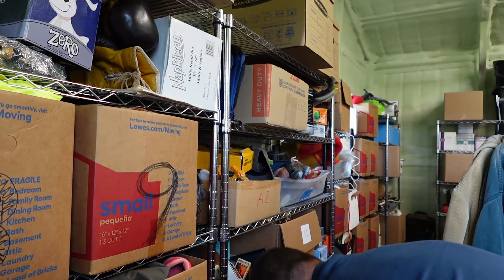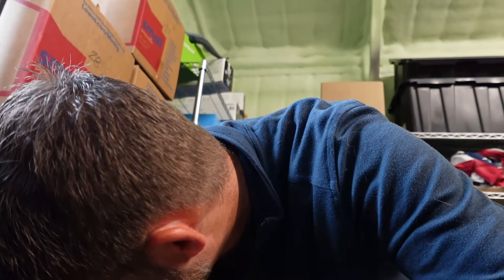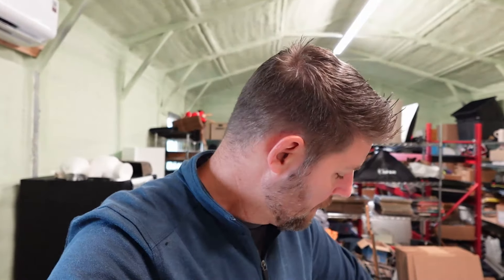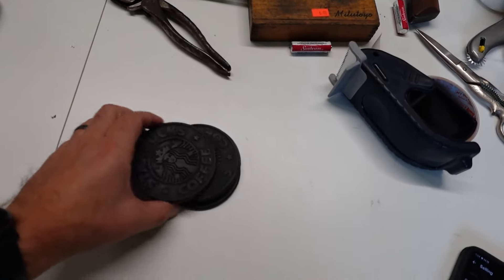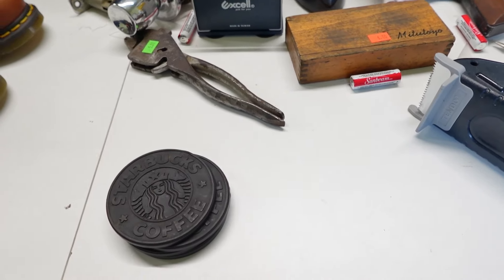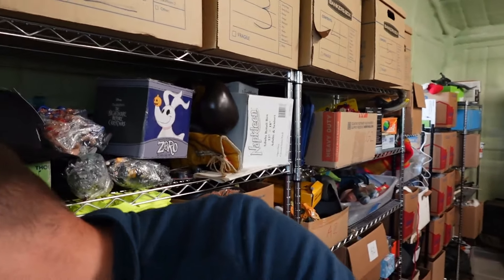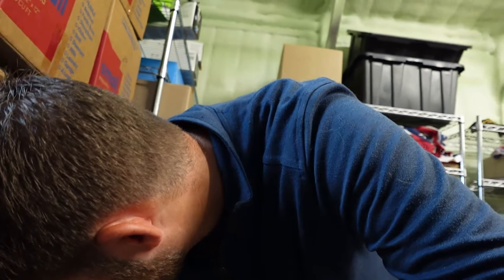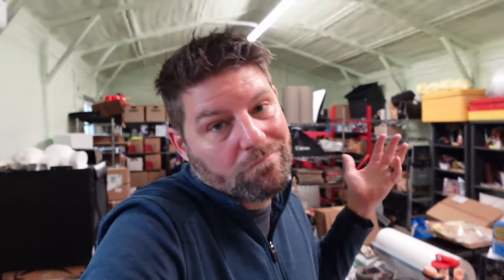Wait, Is Ebay Reselling No Good Anymore??